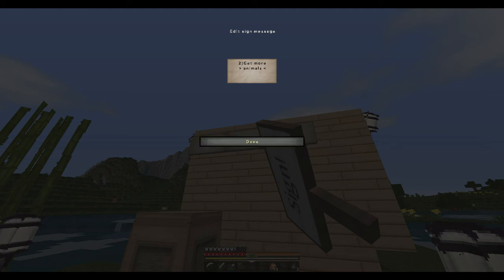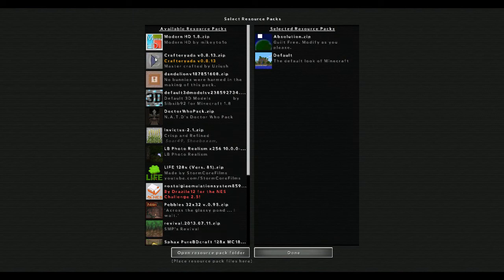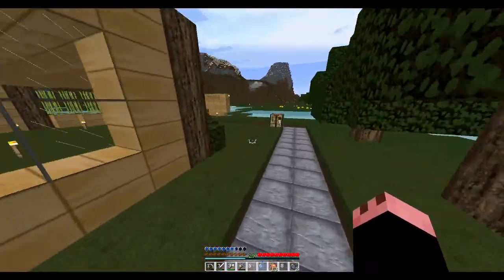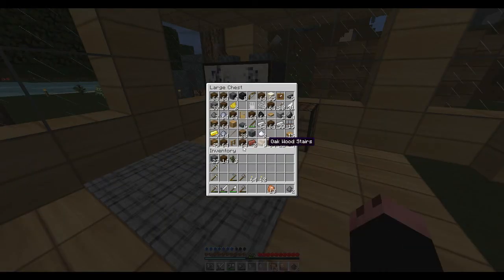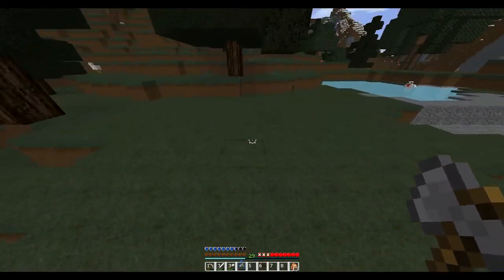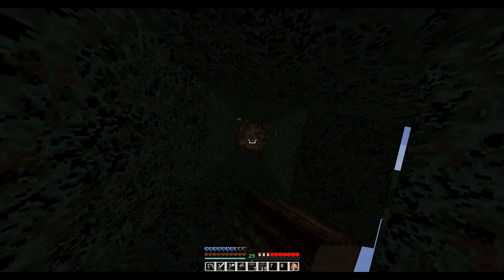HARDCORE MINECRAFT - Season 1 - Ep 15 - Decorating time!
Redecorating time for the house that Jack built. Let's see how it turns out!